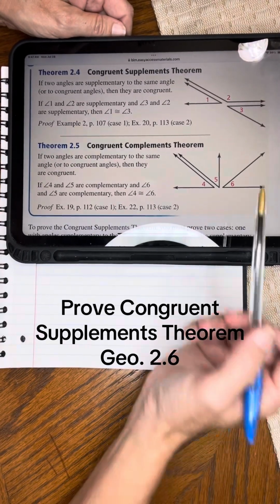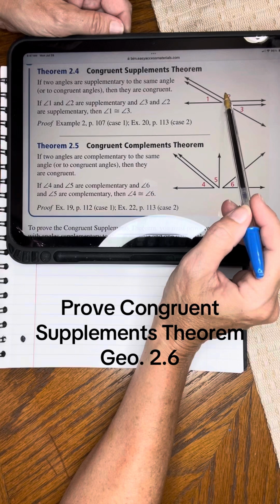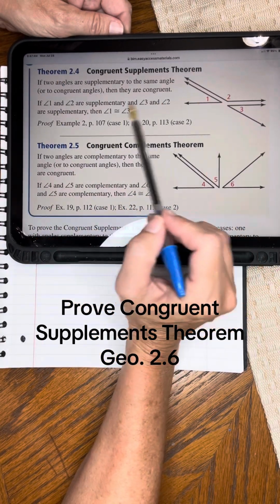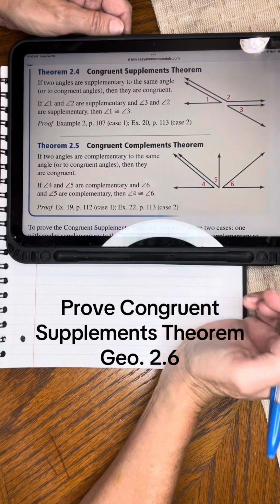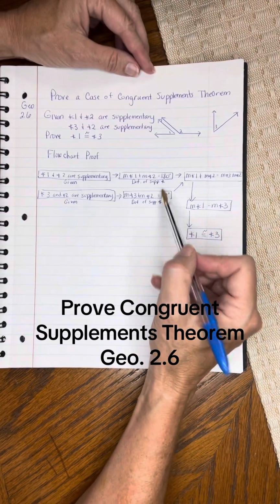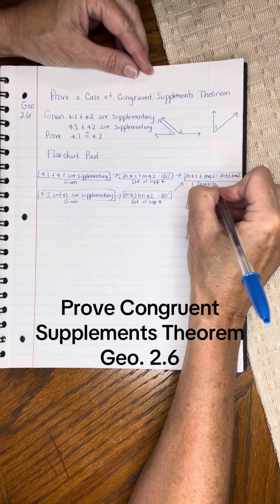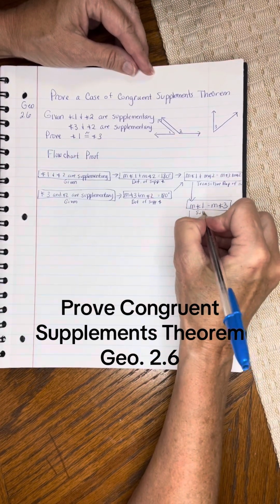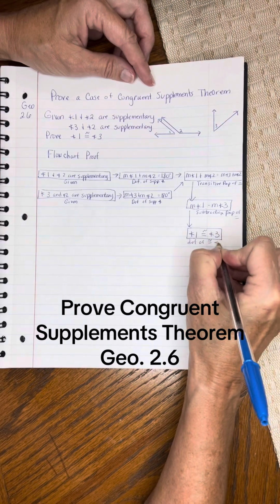Geo. 2.6 Flowchart Proof. Prove congruent supplements